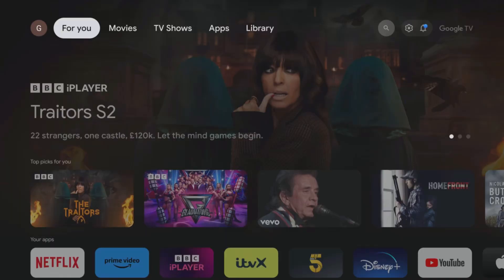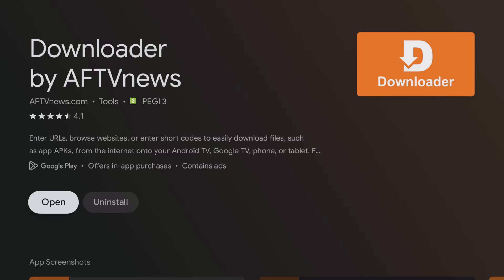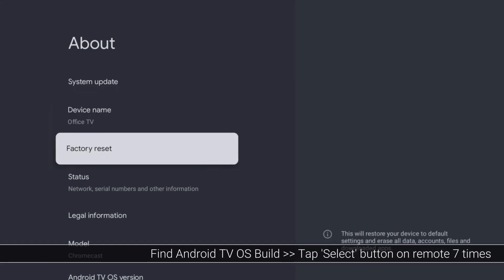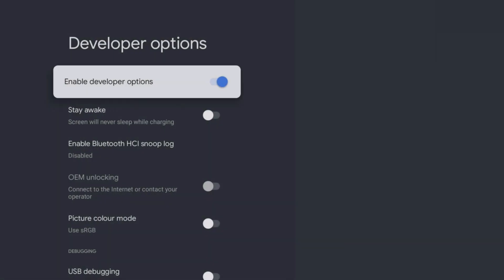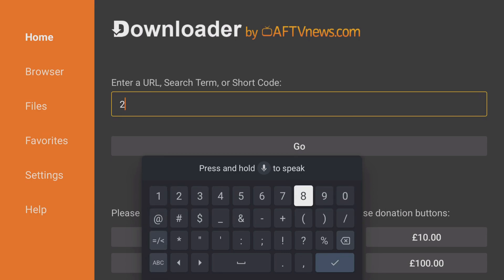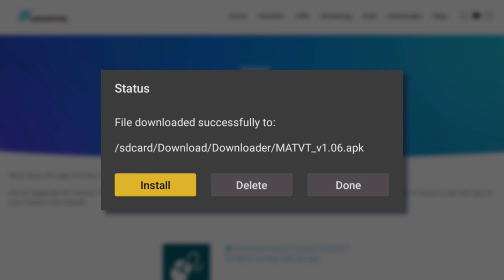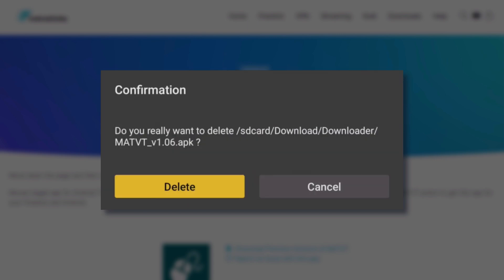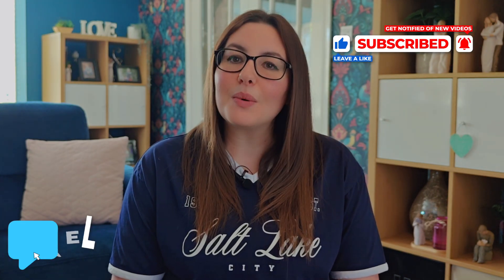Onn Streaming Box Secrets You Didn’t Know 🔥 Must Try Setup Tips!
🚀 Just got a new Onn streaming device? Before you do anything else, watch this! In this step-by-step guide, I’ll show you how to unlock hidden features, enable Developer Options, and install the Downloader app so you can load your device with the best apps for free.

What You’ll Learn:
✔️ How to install the Downloader app on your Onn device
✔️ Unlock Developer Options with a hidden trick
✔️ Access my downloads page with hundreds of apps (code: 28907)
✔️ How to install and delete apps properly to free up space
✔️ Tips to get the most out of your Onn Android TV

Whether you’re brand new to streaming or a long-time user, this simple unlock guide works for everyone.

👉 Code to access the downloads page: 28907